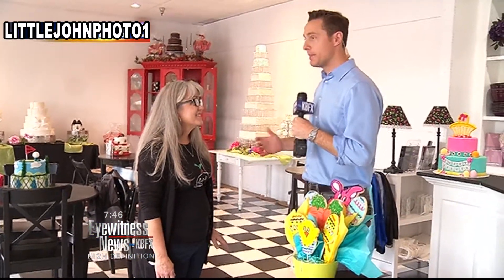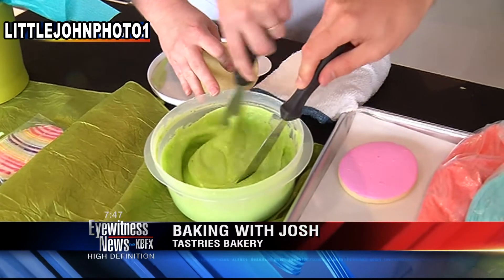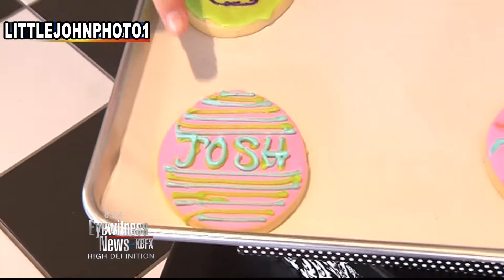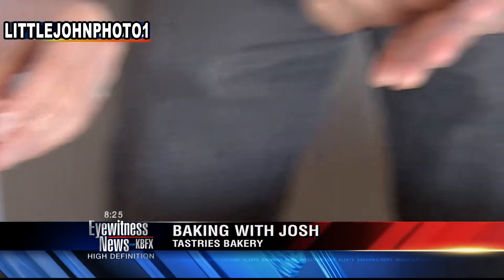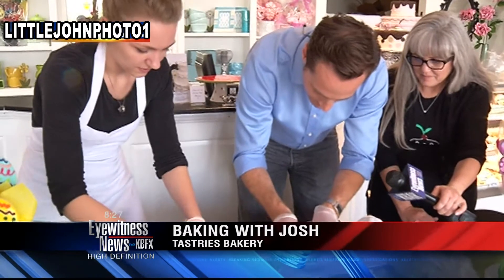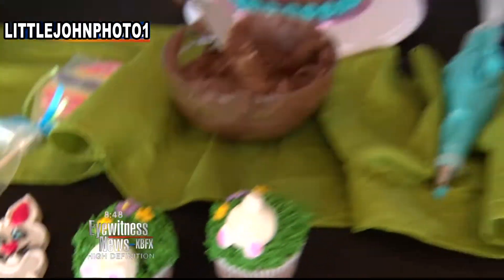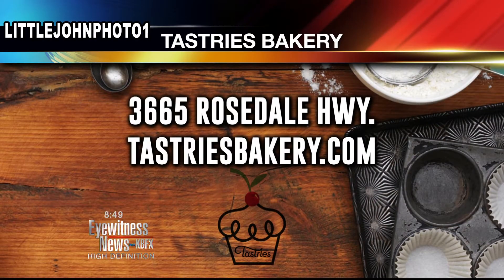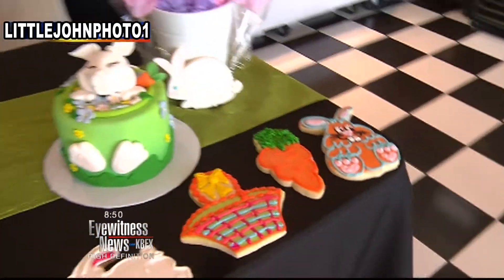KBAK/KBFX - Live Hits - Tastries Bakery - 04-09-14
Reporter: Josh Helmuth
Video: John Raguindin